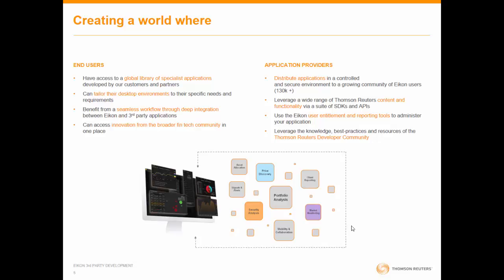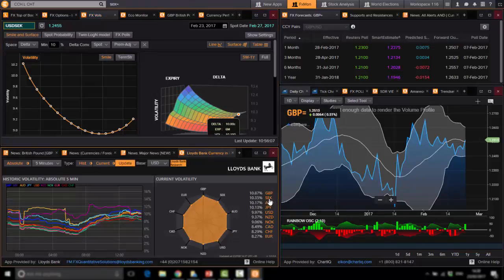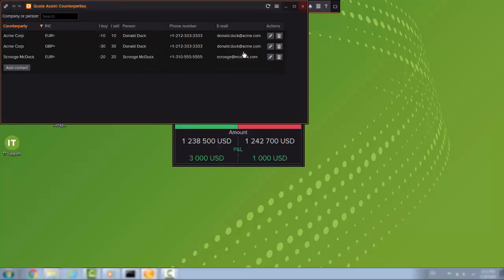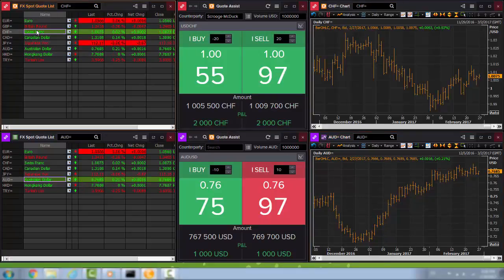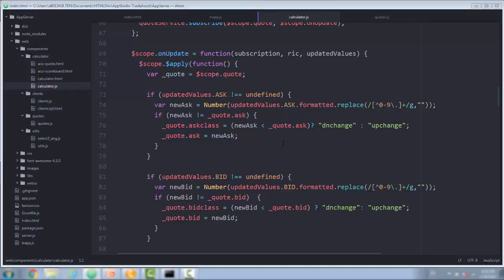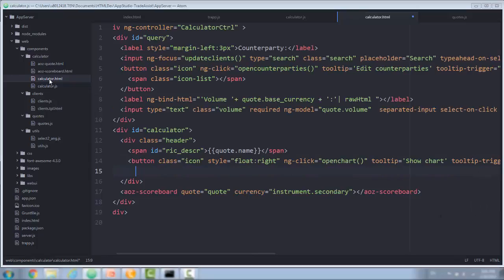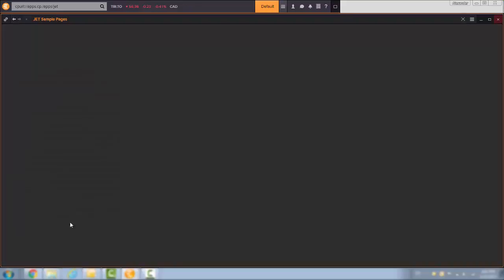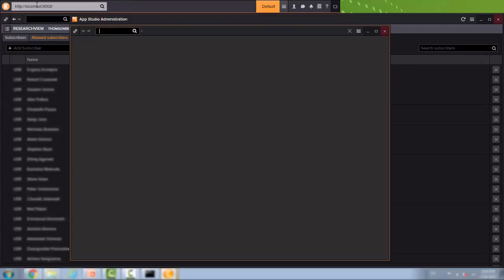Developer Webinar: Introduction to Thomson Reuters Eikon App Studio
Do you find it challenging to produce Web Apps that require both internal data and market data?
Do your users currently use complicated and difficult to support spreadsheets to do this?
Do you have existing web services or applications that would benefit from adding market data?

This Developer Webinar will show you how you can easily build a Web App solving common business problems by combining your internal data with market data from Thomson Reuters Eikon. Our App Studio SDK provides the tools you need to rapidly develop and deploy cutting-edge Web Apps

An accompanying article for this webinar is available on the Developer Portal, with details of the github repository for the code to the app

For a wealth of Developer-centric content including sample code and apps, tutorials, an actively moderated Q&A forum and to register for events - visit: